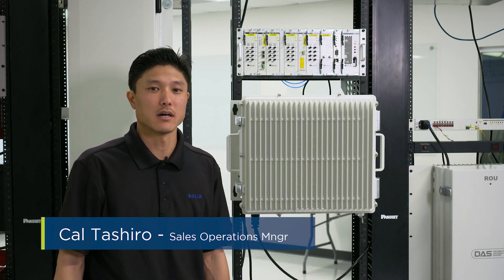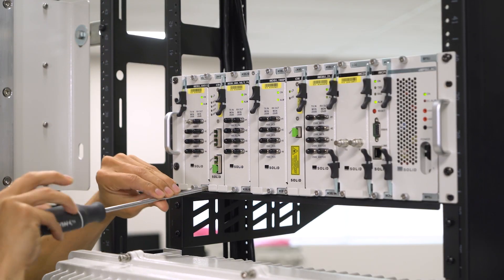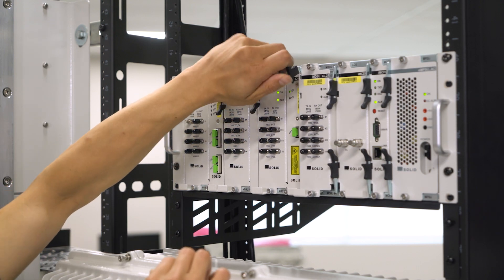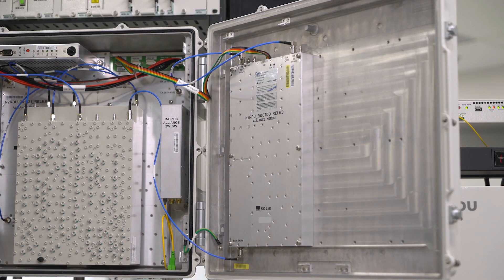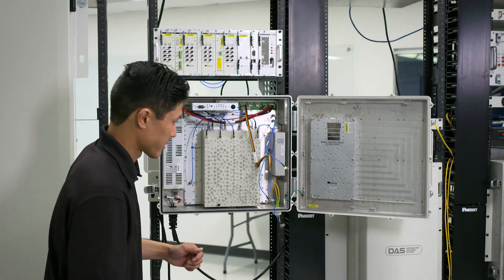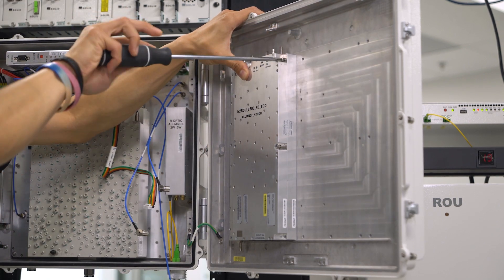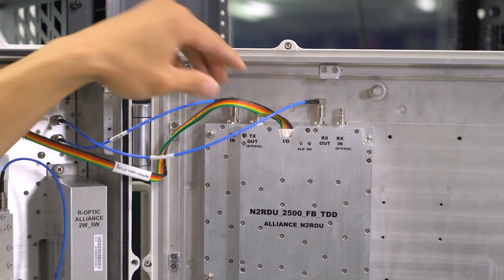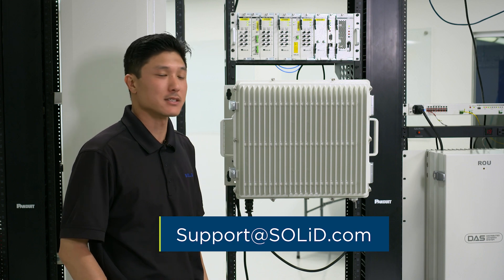SOLiD ALLIANCE N2ROU Full Band 2500 TDD Upgrade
SOLiD ALLIANCE Distributed Antenna Systems (DAS) upgrade procedure enabling full band 2500 TDD.  A simple modular upgrade enables the full 194 MHz of this valuable 5G band in a single amplifier.